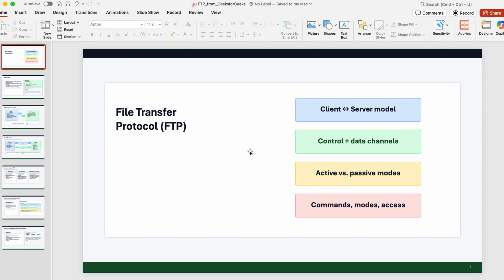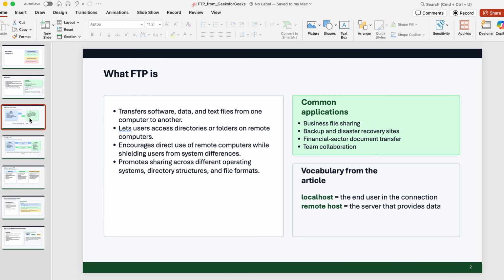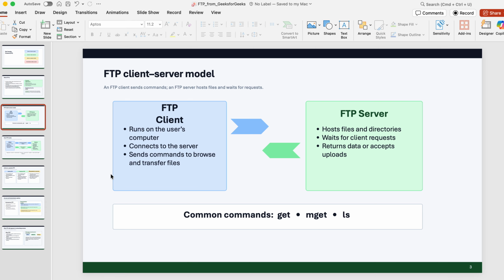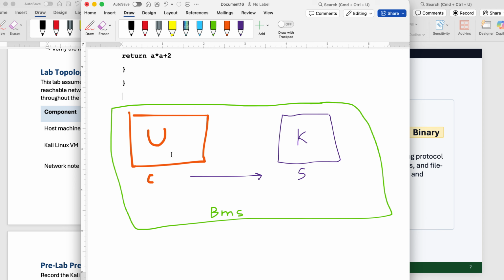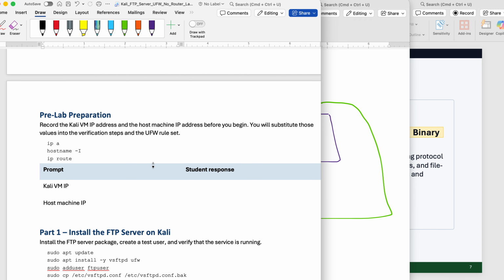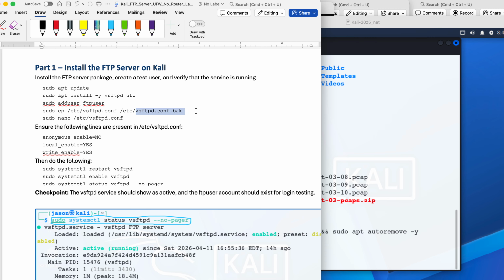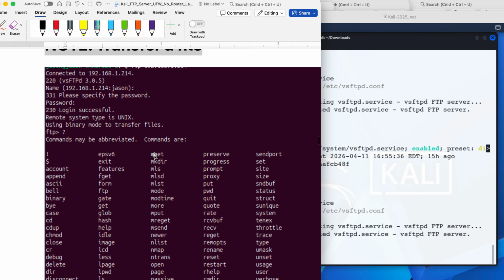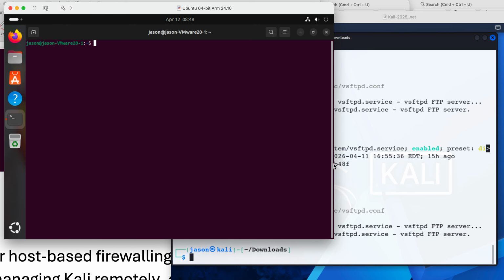FTP LAB INTRO